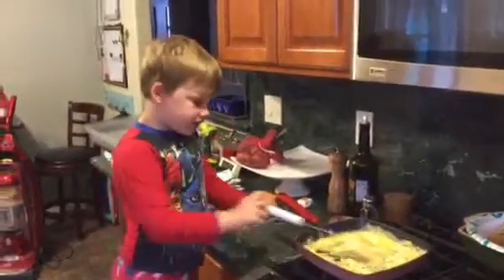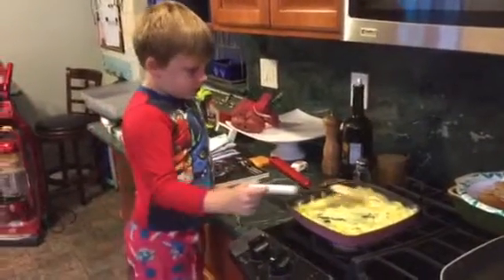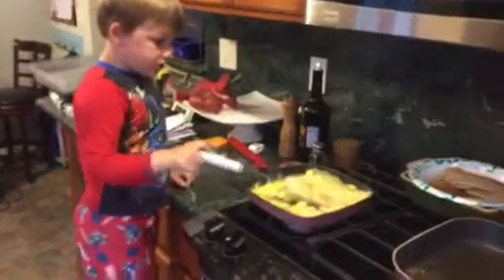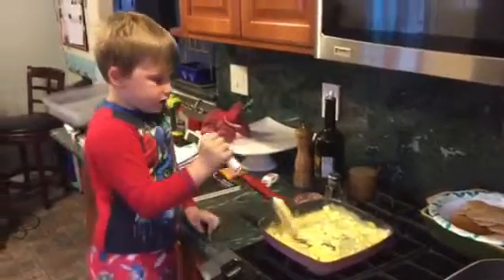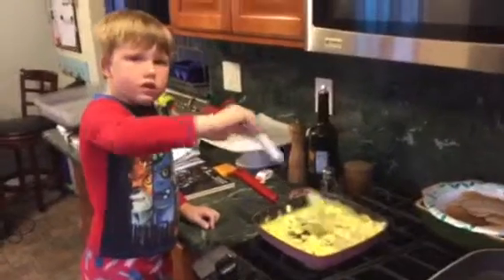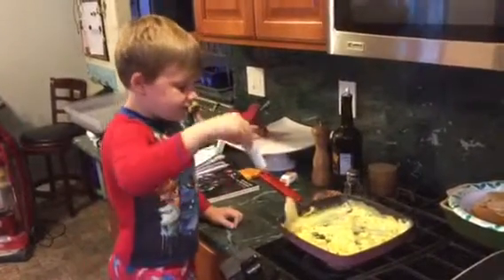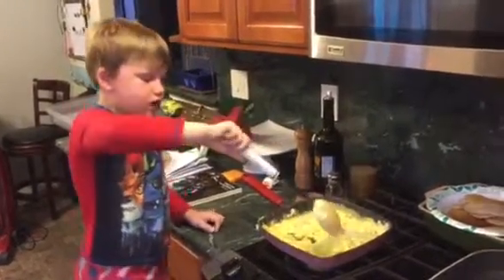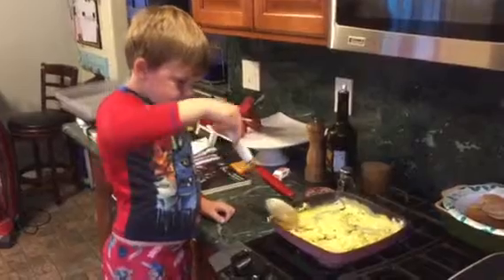Adam making eggs part 3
Finally he's at the stove and properly cautious